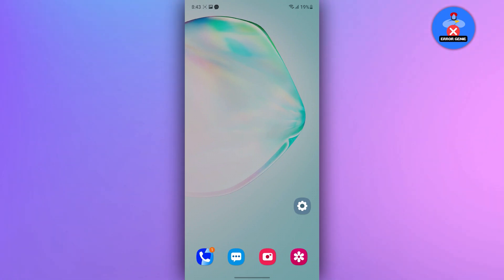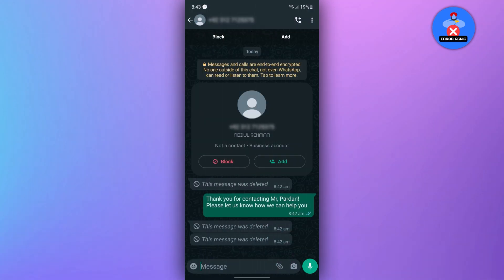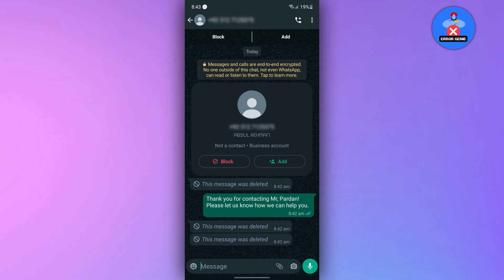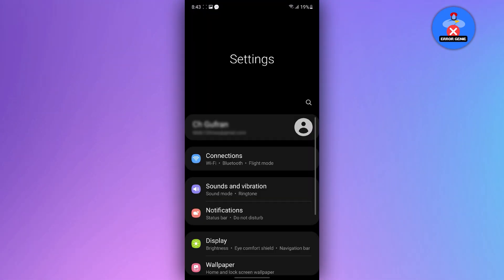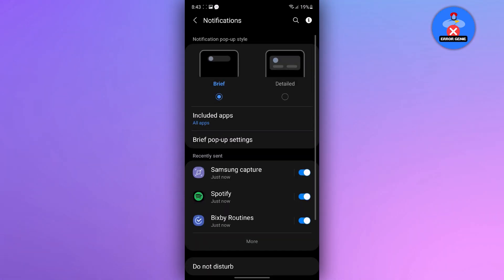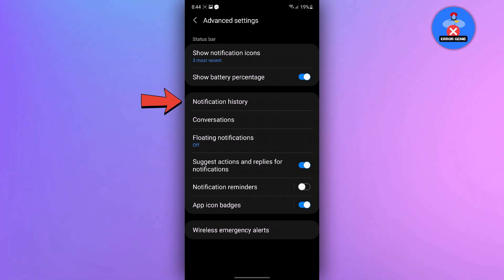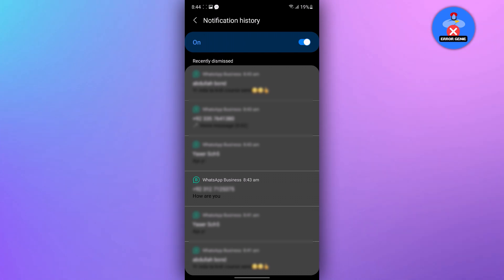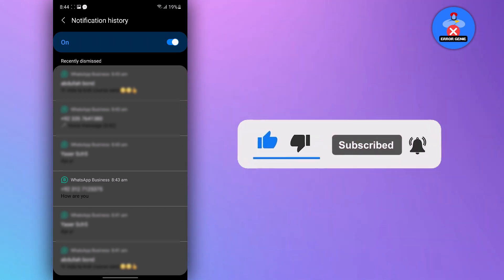How To Check Deleted Messages On WhatsApp iPhone Android - How To View Deleted Messages On WhatsApp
How To Check Deleted Messages On WhatsApp iPhone Android - How To View Deleted Messages On WhatsApp. Hello everyone, in this video tutorial, we will guide you on how to see deleted message on WhatsApp. So, let's dive right in!

If someone has messaged you and you haven't read it before they delete it, or if you accidentally delete a chat and want to read it, you can do so by backing up your messages.

And there you have it thats how to read deleted messages on WhatsApp!